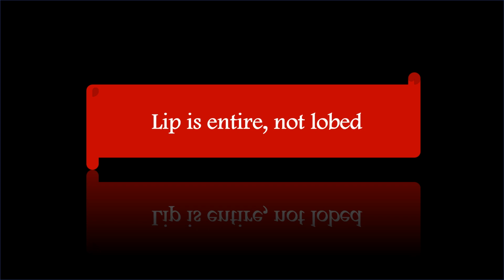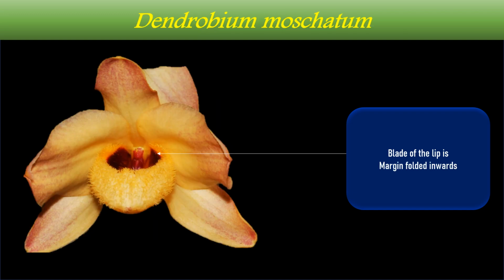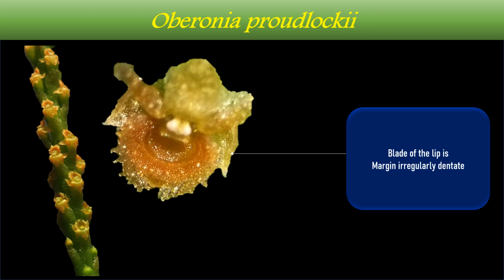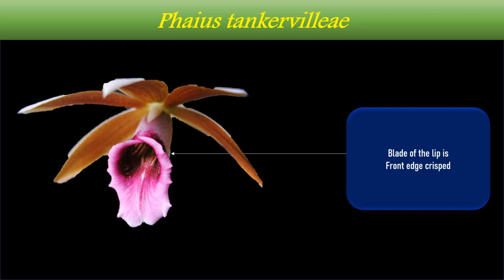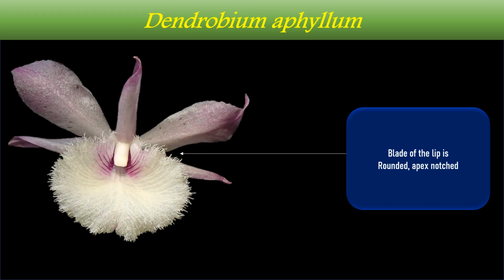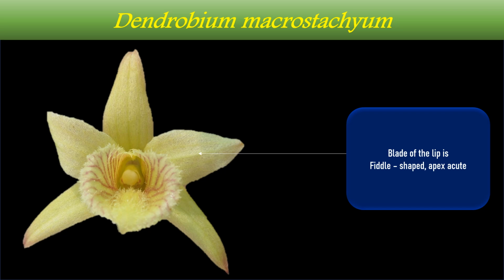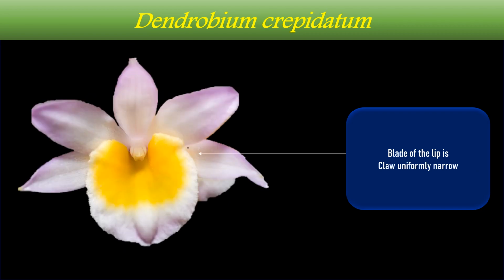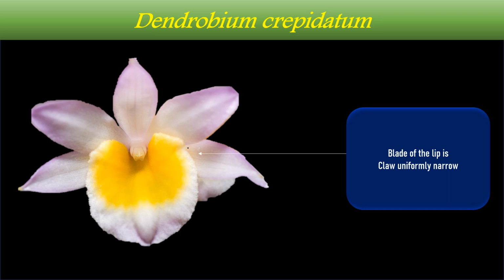Orchid Part 21;